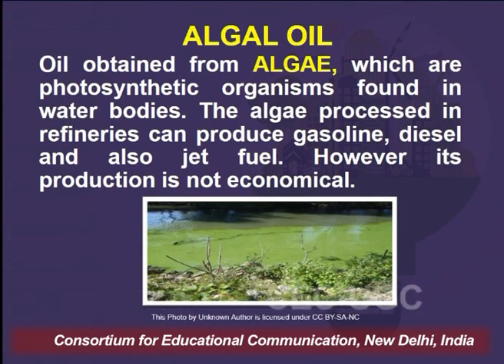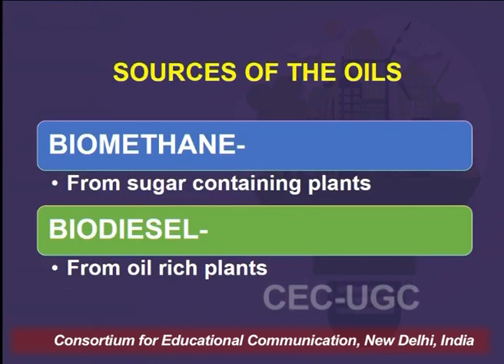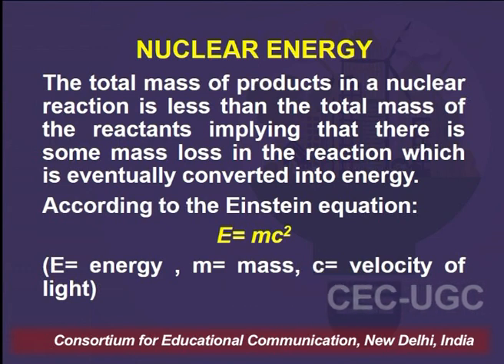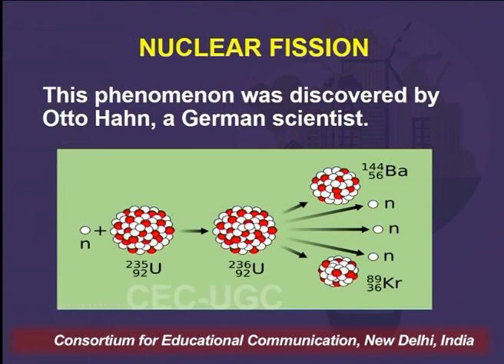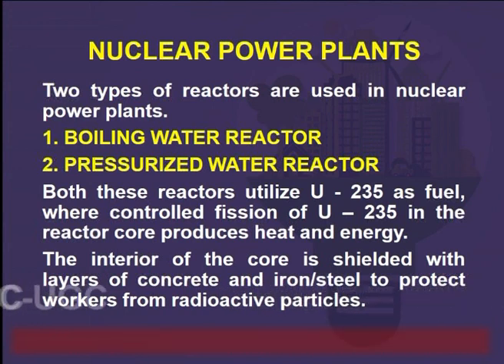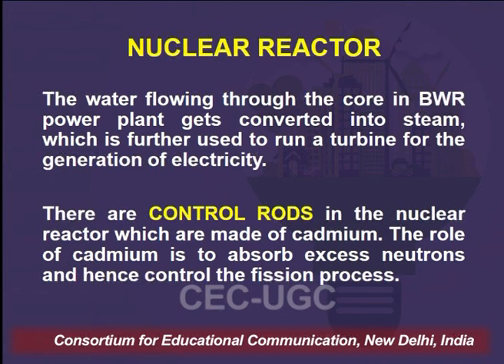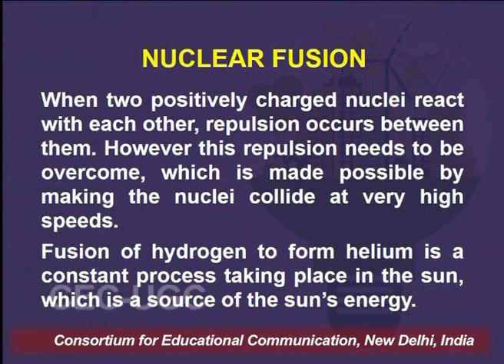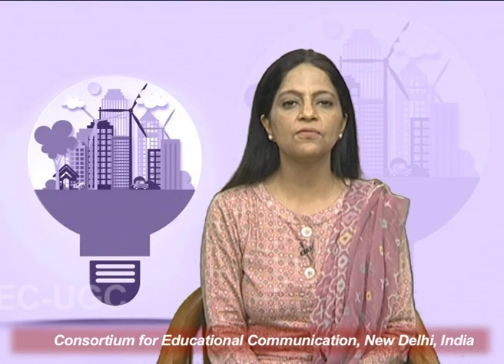Energy in the Environment - 6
This Lecture talks about Energy in the Environment - 6.